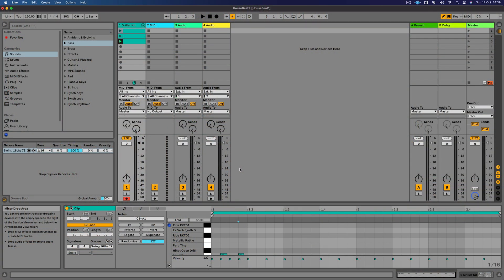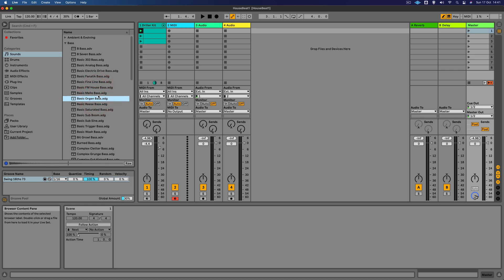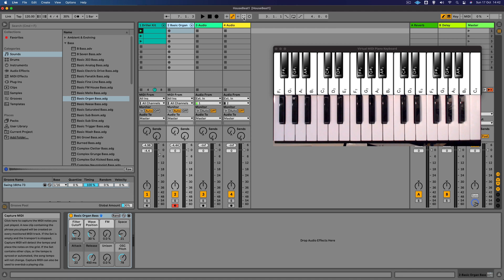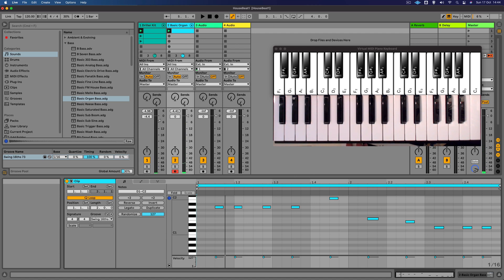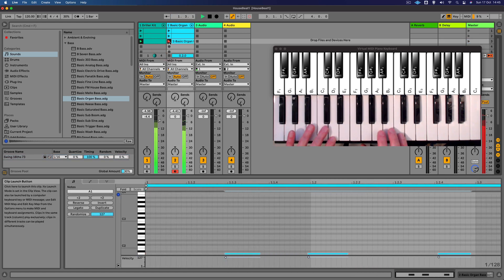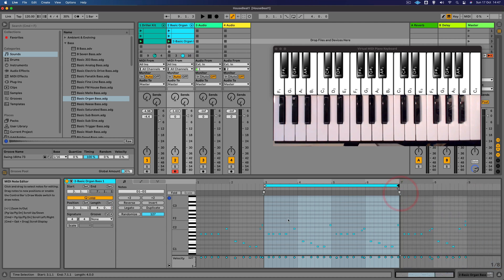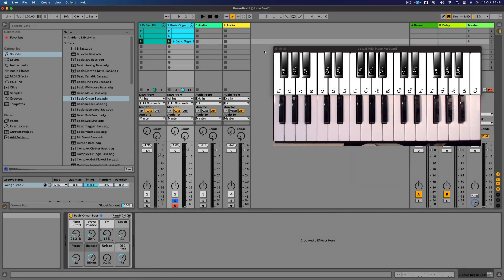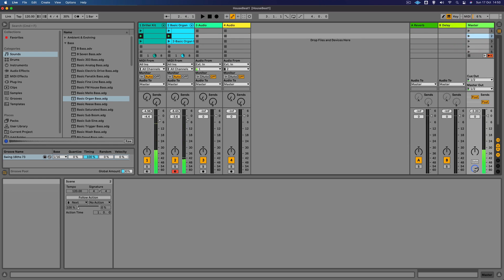Ableton Live 11 Lite Tutorial Part 2 - 3: A brilliant bassline